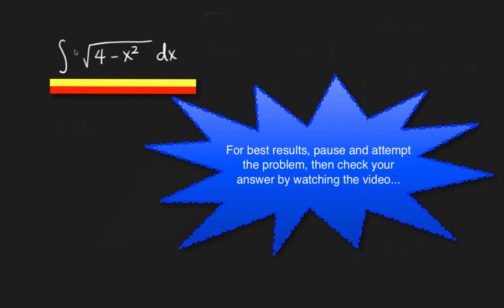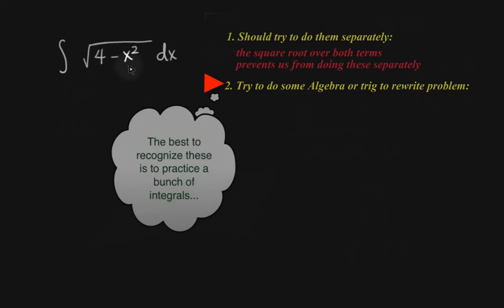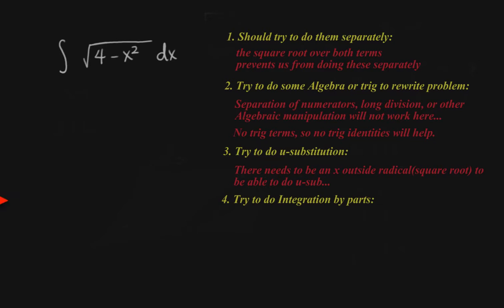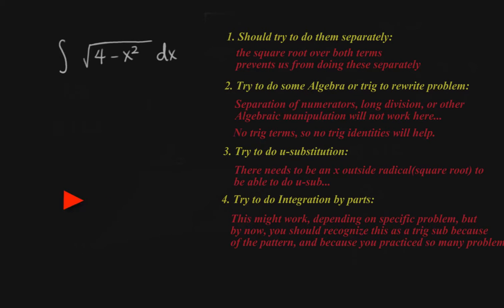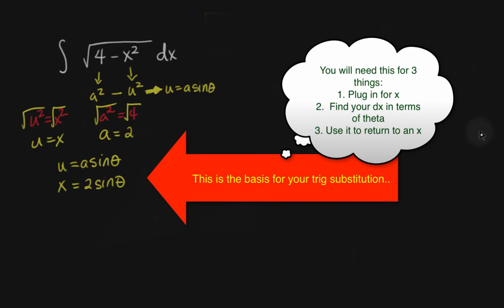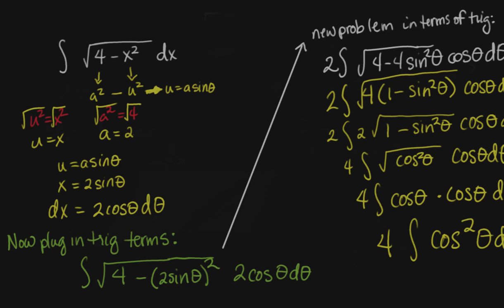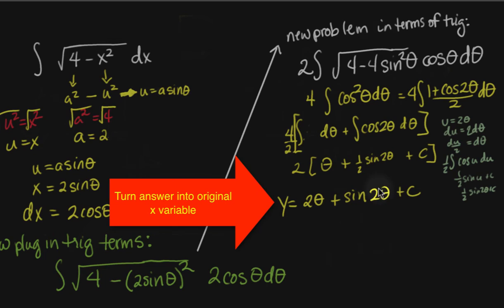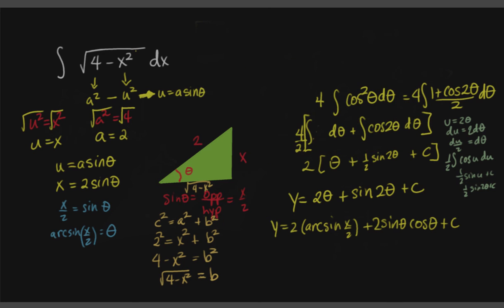[Calculus][Calc I]-Trig Sub-Intermediate Example Video